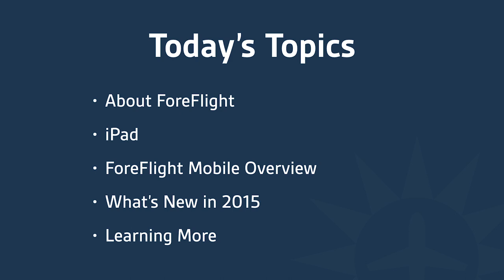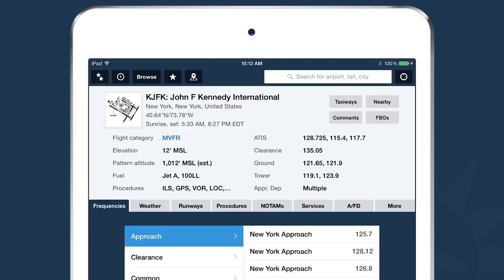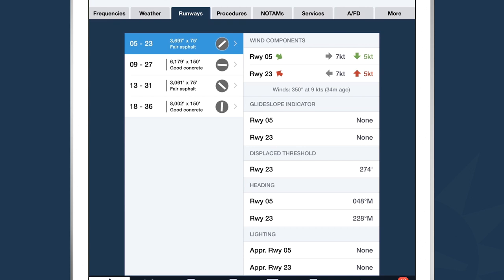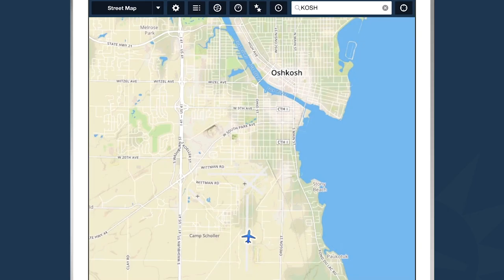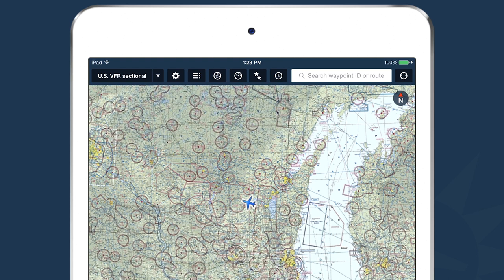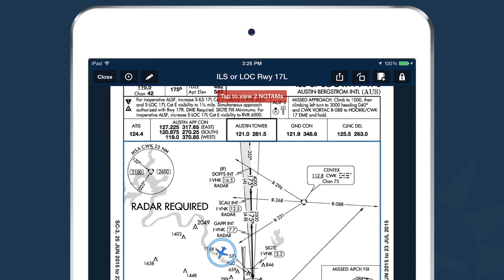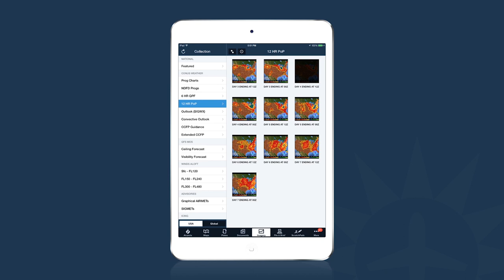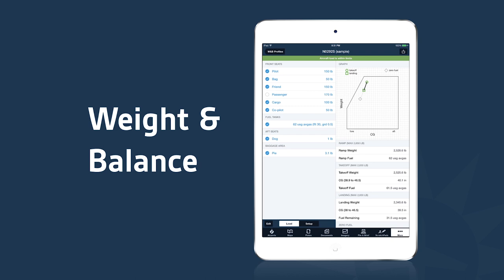ForeFlight 101 Beginner Presentation (Summer 2015)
This presentation is an introduction to flying with ForeFlight Mobile. You will learn how to navigate the app and the iPad. This presentation is geared towards pilots who are new to ForeFlight and flying with an iPad.